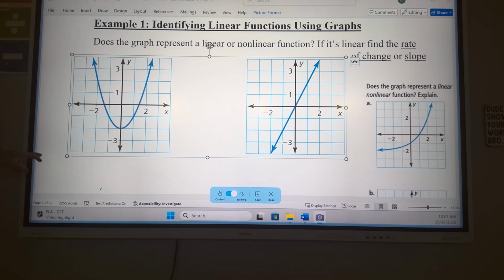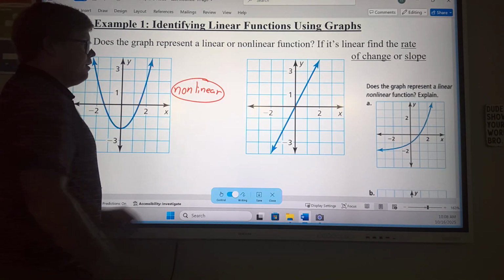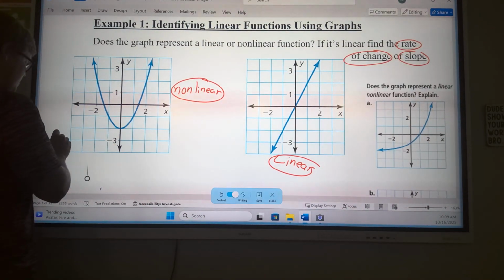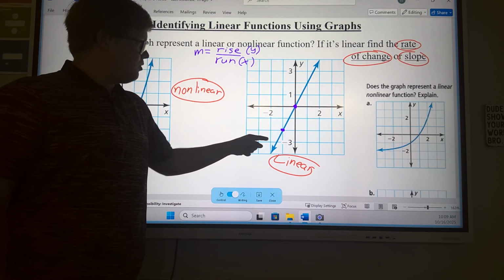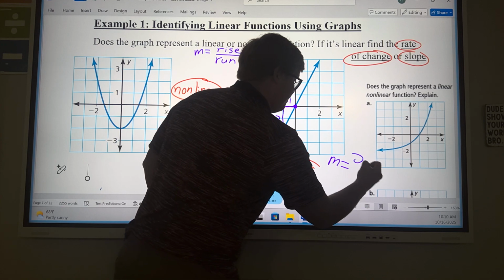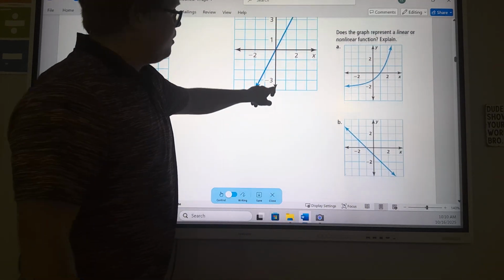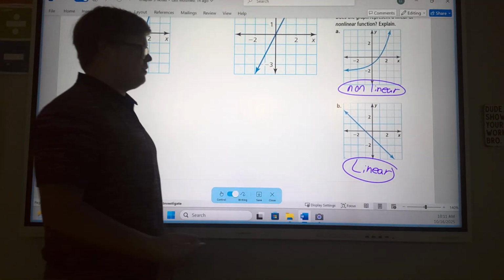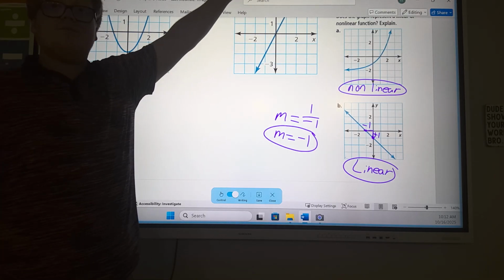How do I tell if a Graph is Linear or Nonlinear?